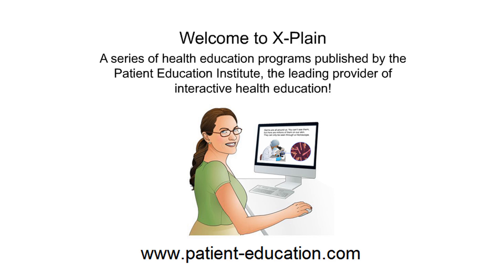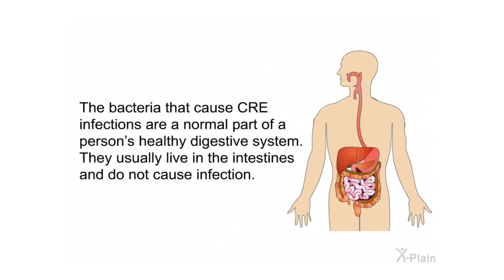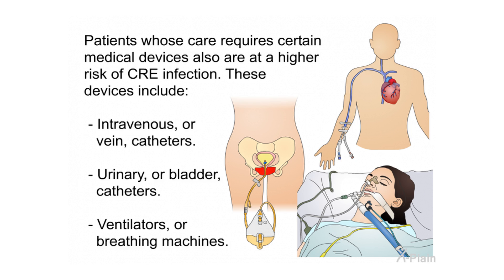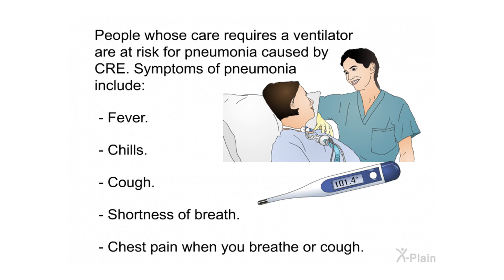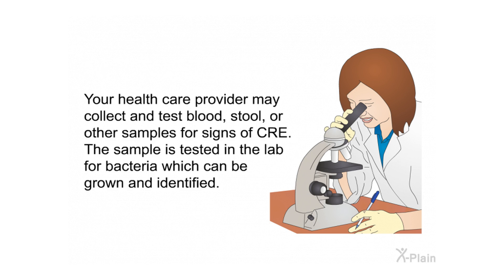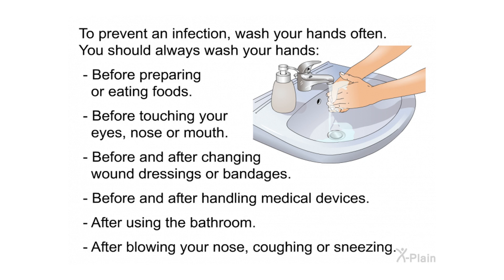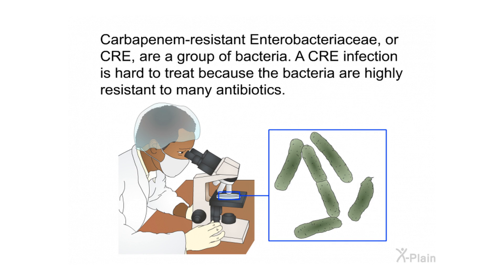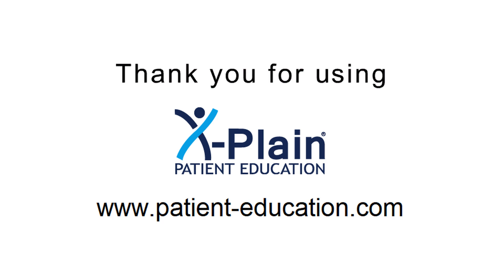Carbapenem-resistant Enterobacteriaceae (CRE) Infections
This program explains Carbapenem-resistant Enterobacteriaceae Infections. Carbapenem-resistant Enterobacteriaceae Infections are also known as CRE infections. The program includes the following sections: what are Carbapenem-resistant Enterobacteriaceae Infections, what are symptoms of CRE infections, how is a CRE infection diagnosed, what are treatment options for a CRE infection, and how to prevent a CRE infection.

Sections:
00:00 - Start
00:32 - Introduction
01:28 - CRE Infections
04:16 - Symptoms
06:35 - Diagnosis
07:08 - Treatment
08:31 - Prevention
10:30 - Summary
12:08 - End

id610101 Carbapenem-resistant Enterobacteriaceae (CRE) Infections